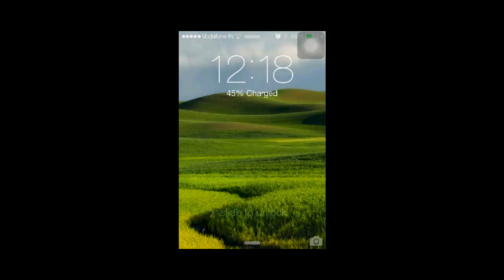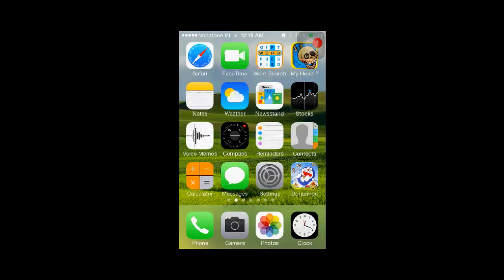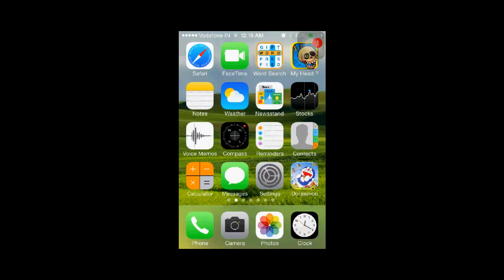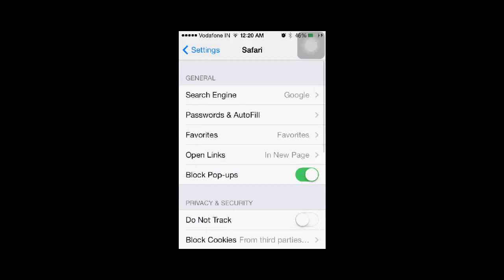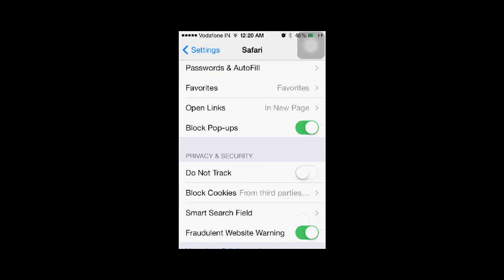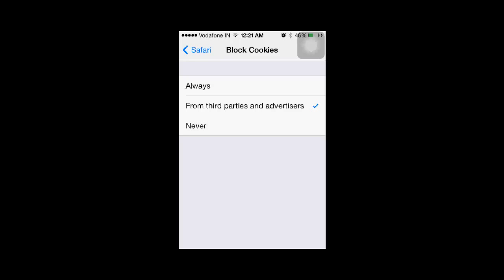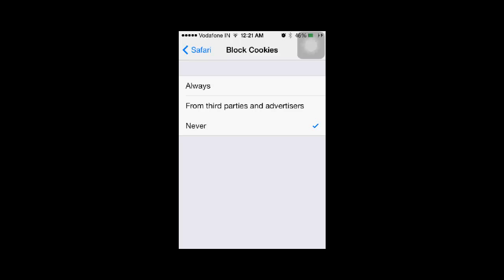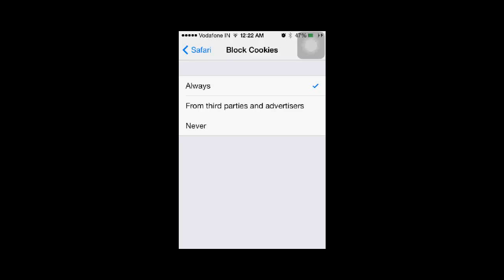How To Enable/Disable Cookies On iPhone 4 & iPhone 5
This video is about how to enable or disable cookies on the iPhone 4 & iPhone 5 iOS 7.